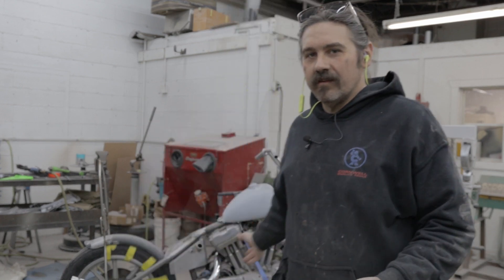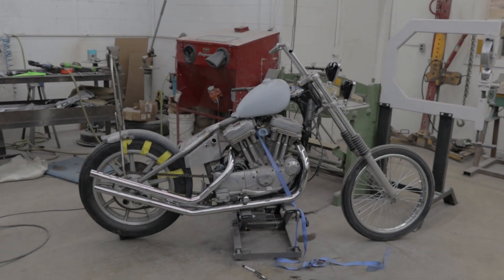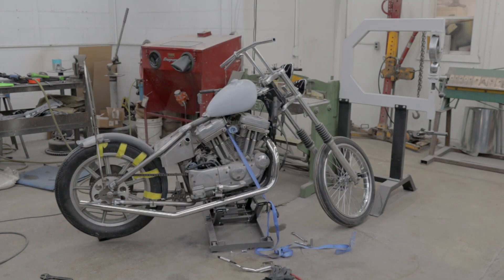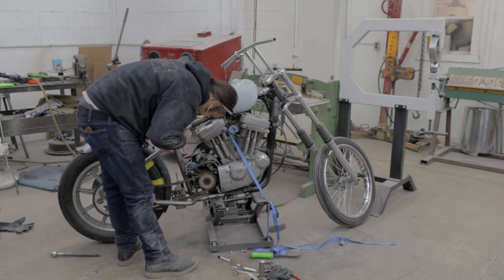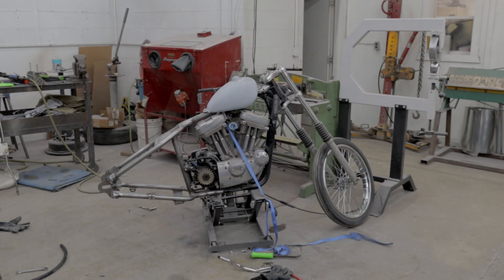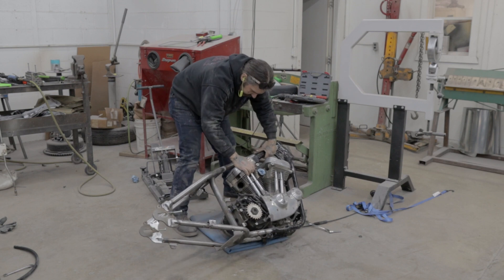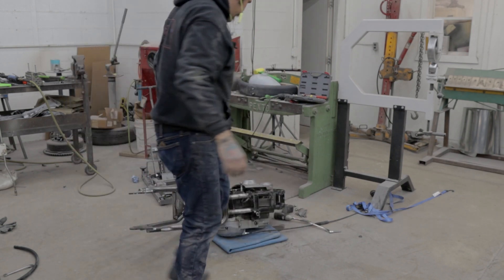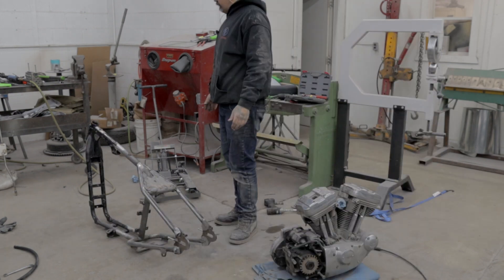Uncle Jerrys Destruction